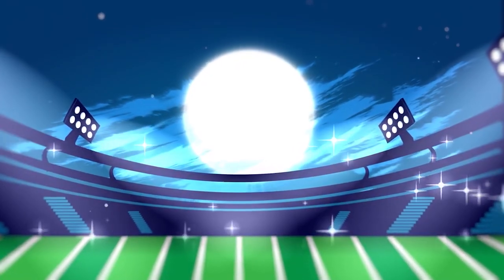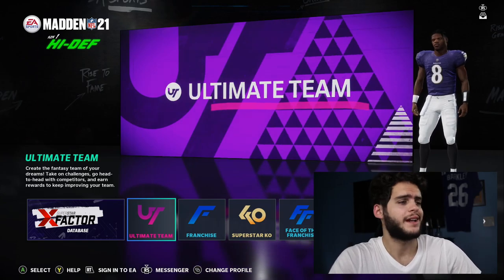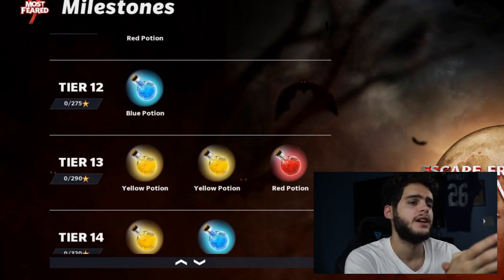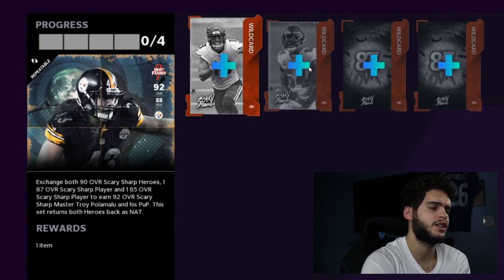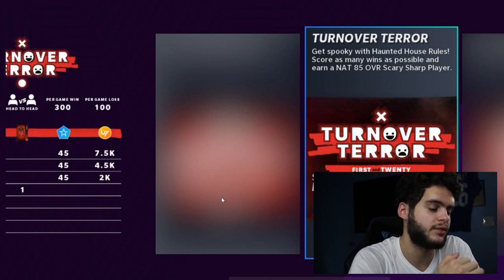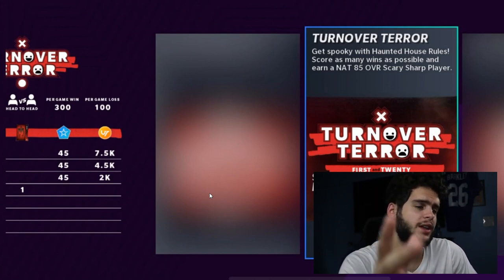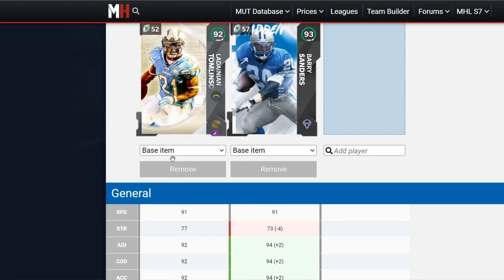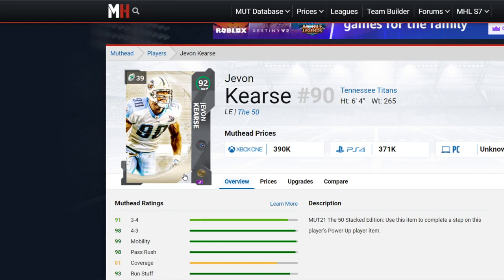WHAT TO DO FIRST DURING THE MOST FEARED PROMO! THE 50 WEEK 5 IS HERE! LADAINIAN, KEARSE! | MADDEN 21